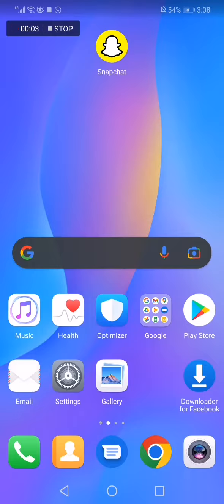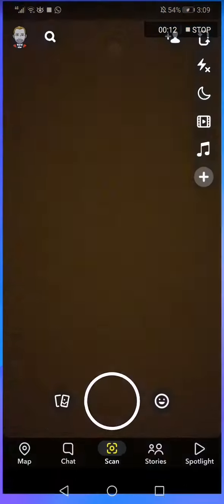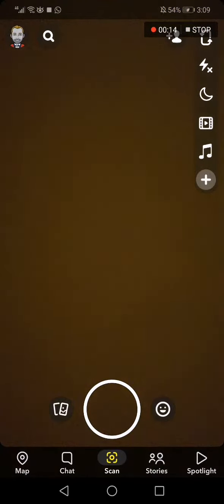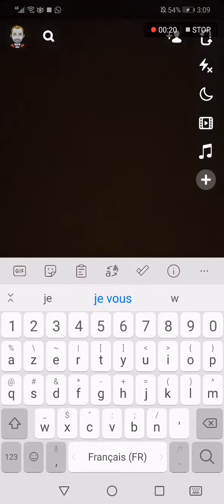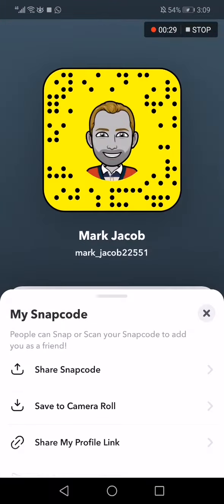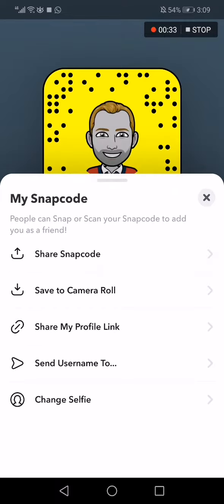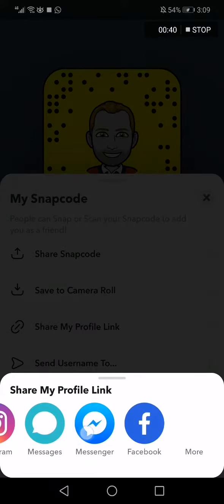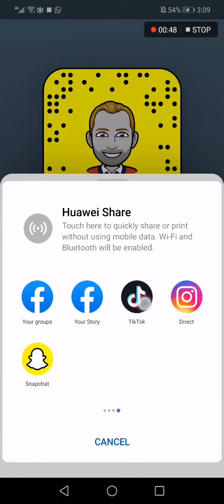How To Share Your Snapcode To TikTok On Snapchat Mobile App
How To Share Your Snapcode To TikTok Messenger On Snapchat Mobile App

My idols on YouTube:
Mike Vestil
Ali Abdaal
biaheza
Kevin David
Incognito Money
Sara Finance
Everyday Money
Channel Makers
Vidiq
SuperHumans Life